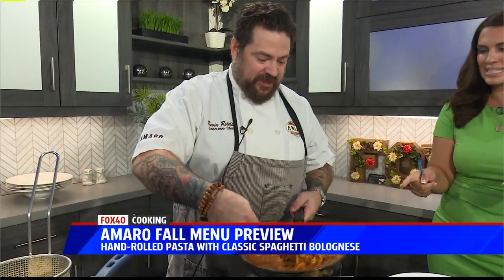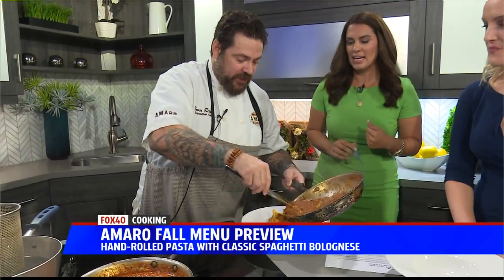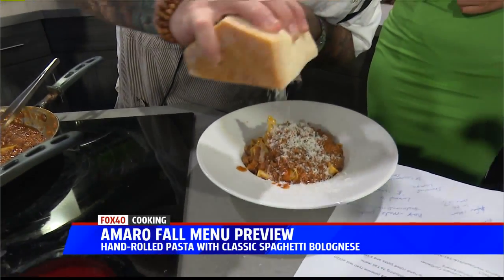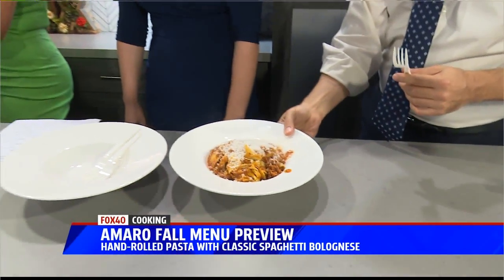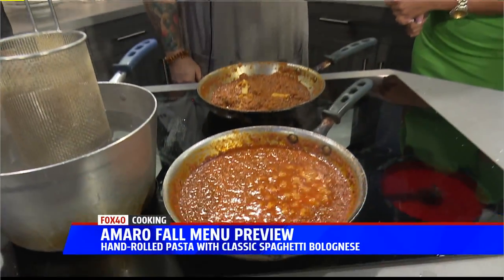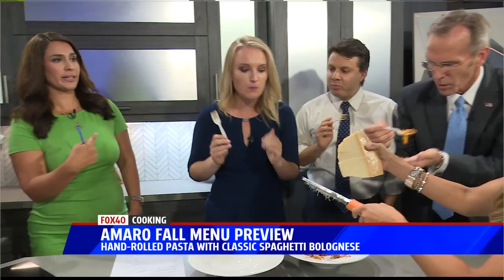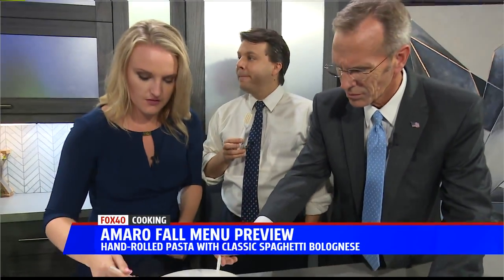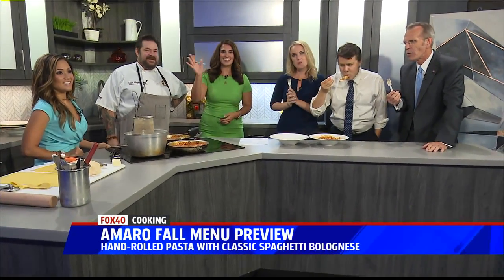Making Pasta with Amaro Chef Kevin Part 2